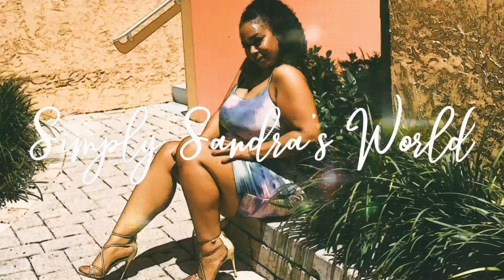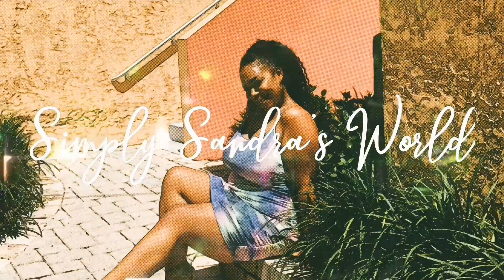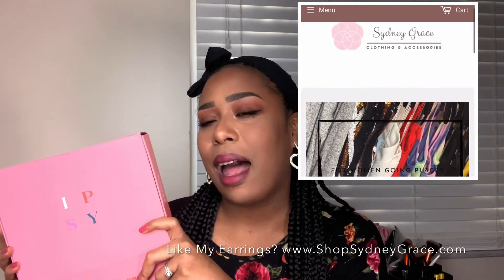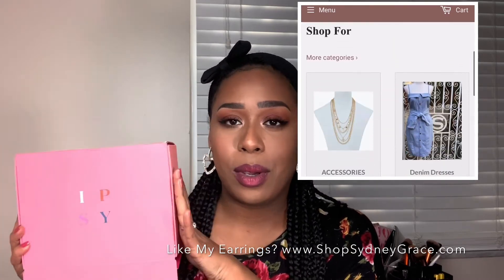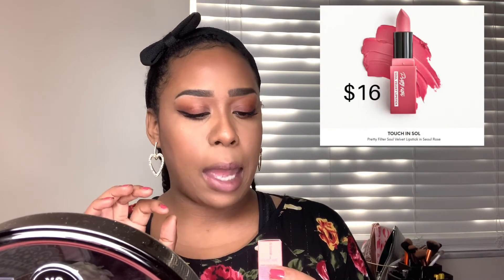Yasss Queen! My 1st IPSY Glam Bag PLUS!|February 2020 Review + Try On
I've finally upgraded to the IPSY GlamBagPlus and my first unboxing was AMAZING. 10 out of 10! Check out this video to see my 5 new products and a little try on featuring MURAD, ilMakiage and more :) If you like what you see, click the link just below this to be directed to Ipsy.com to "Discover Yourself" NOW!

Looking for something specific? Check my time stamps below!
1. Biorace: L'eau Hydrating Treatment Serum (1:35)
2. Murad: Essential-C Day Moisture Broad Spectrum SPF 30 Cream (2:18)
3. Laruce Beauty: Essentials Brush Set (3:07)
4. Il Makiage: Inkliner in Black (4:39)
5. Touch in Sol: Pretty Filter Soul Velvet Lipstick in "Seoul Rose (5:59)

Subscription Option 1: GLAM BAG $12/mth for 5 trial size beauty products
Subscription Option 2: GLAM BAG PLUS $25/mth for 5 full size beauty products
Subscription Option 3: GLAM BAG ULTIMATE $50/mth for 12 assorted beauty products

D I S C L O S U R E:
*ALL OPINIONS ARE MY OWN. UNFILTERED & UNBIASED, IM HERE FOR THE TRUTH :)

W A N T   M O R E   O F   M E ? ? ?

M U S I C:
Intro-
Background-
On My Way by Ghostrifter Official